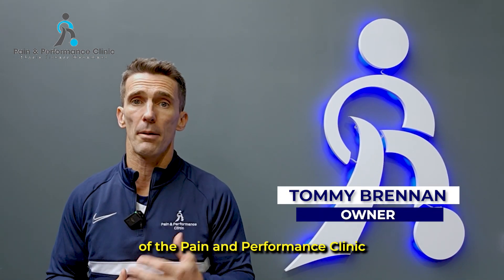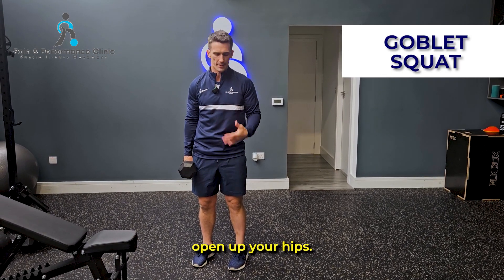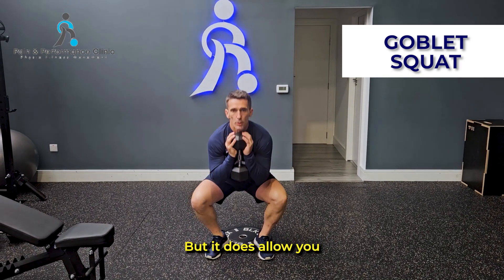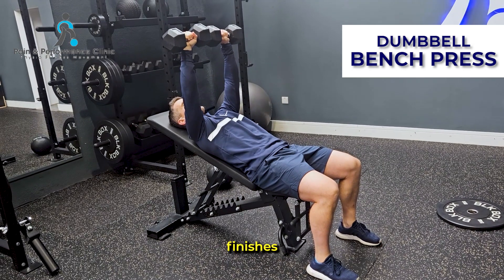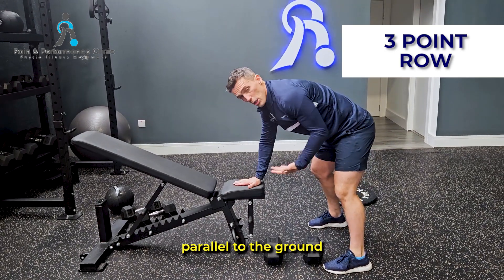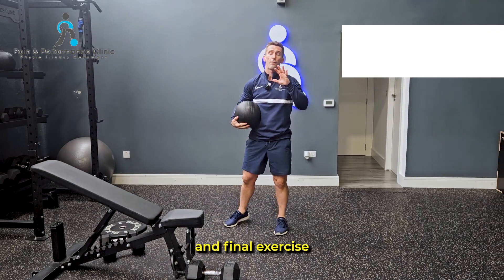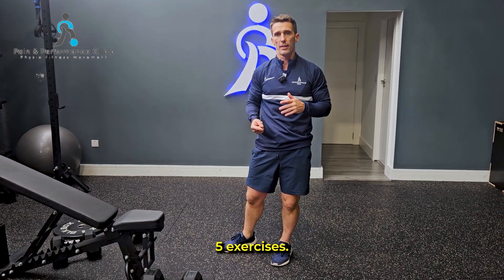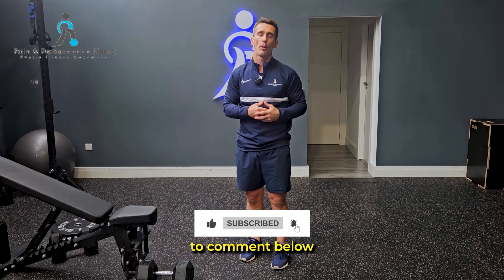Stay injury free, move better & hit the golf ball better.